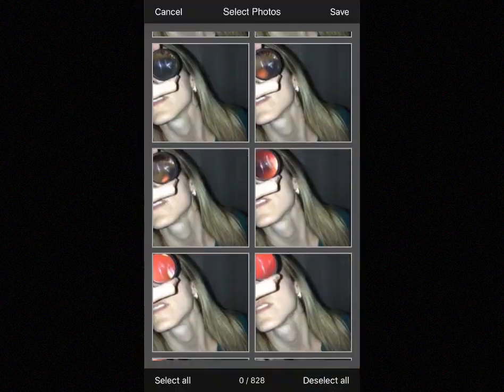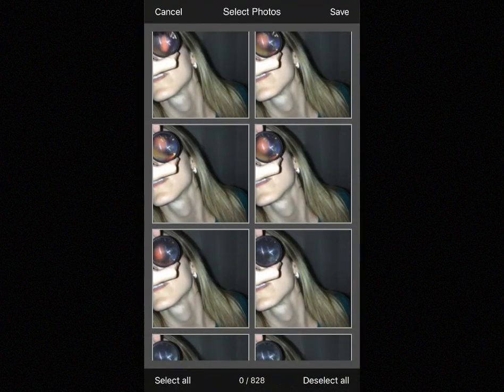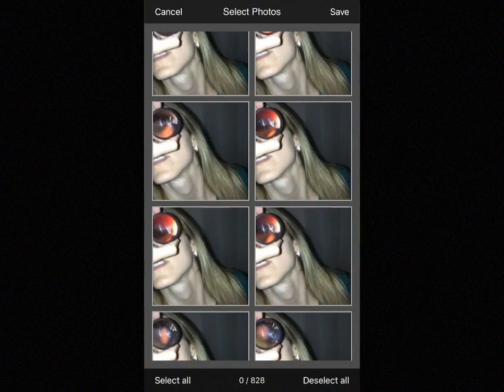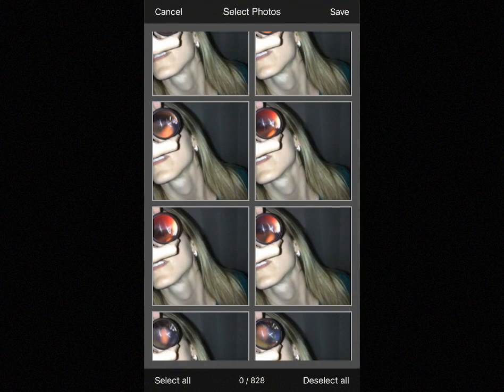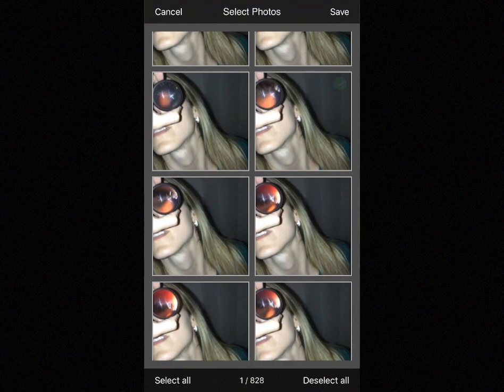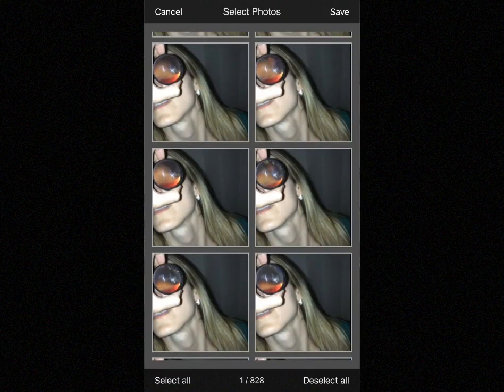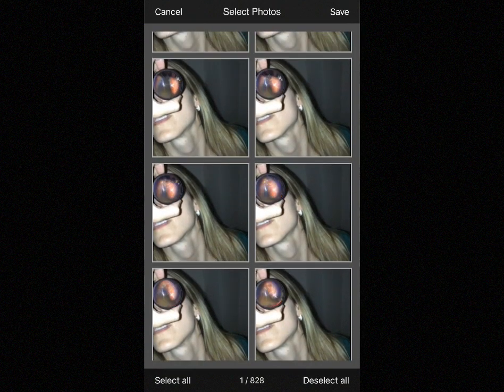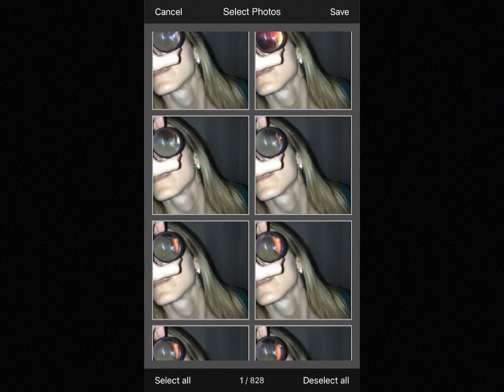Ullman Indirect - New Features...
Dr. Ferdinand Rodriguez, chief resident of ophthalmology at Georgetown University/WHC explains the latest features of the Ullman Indirect.